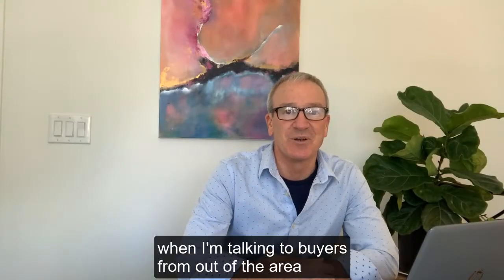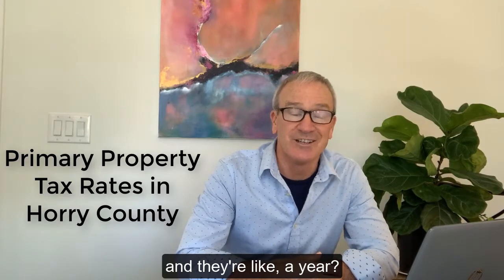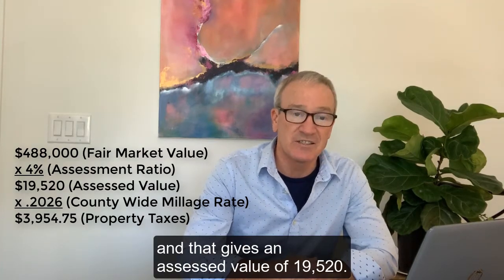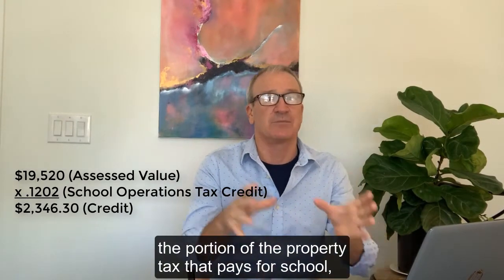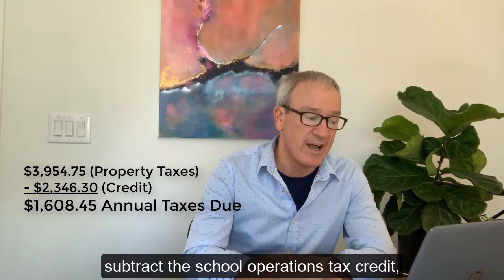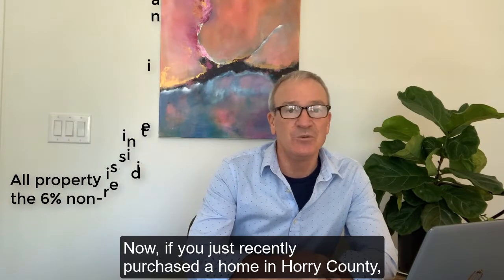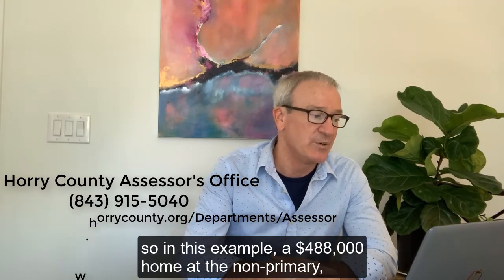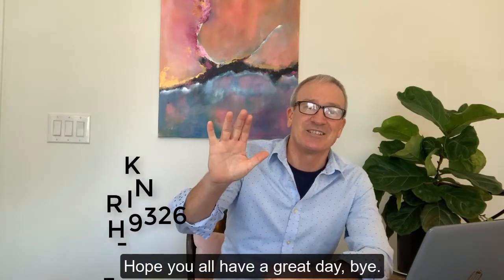Horry County Property Tax Rates Explained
How does Horry County calculate Property Tax Rates? In this video, Mark Gouhin with RE/MAX breaks down how to determine your annual property taxes in Horry County. If you own a home in the Myrtle Beach area or are thinking about moving to Horry county you will want to discover this vital information to make sure you are paying the lowest property tax rate as possible.